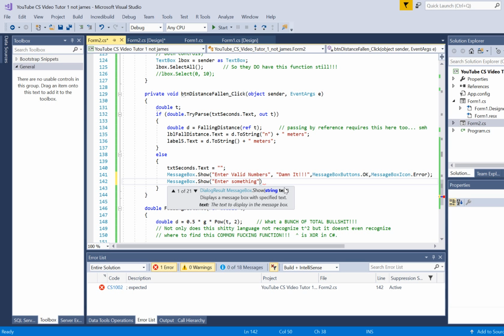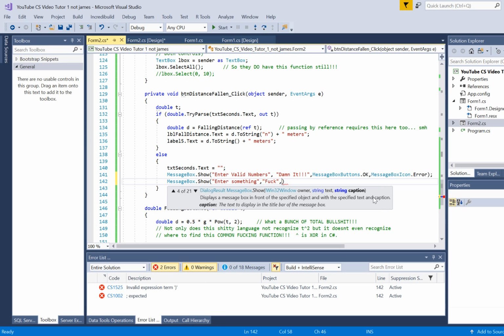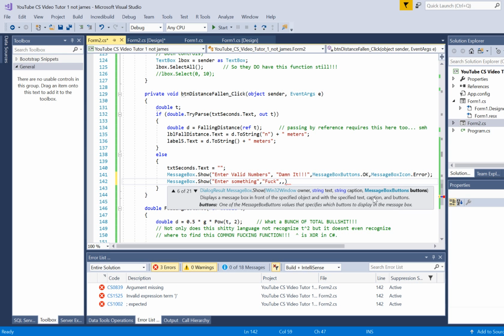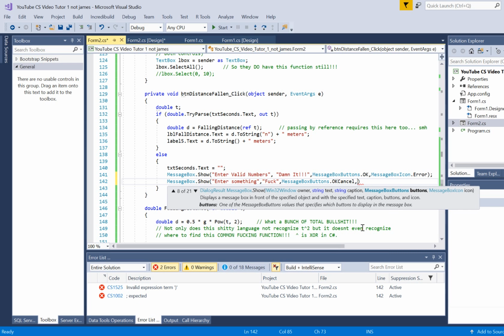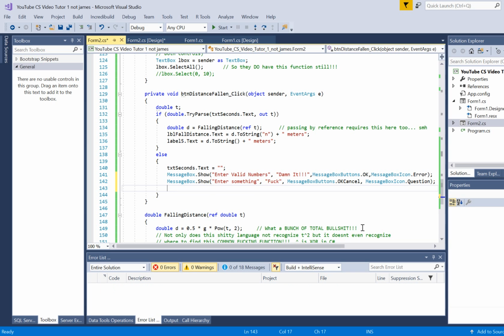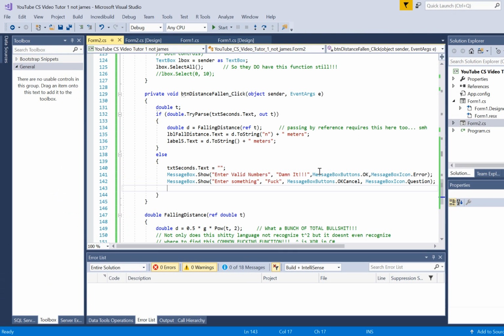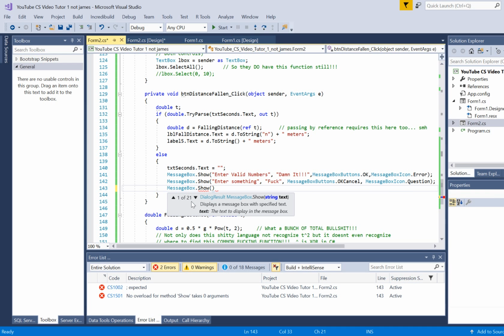C# Tip pay attention to intellisense 'overloads' hints